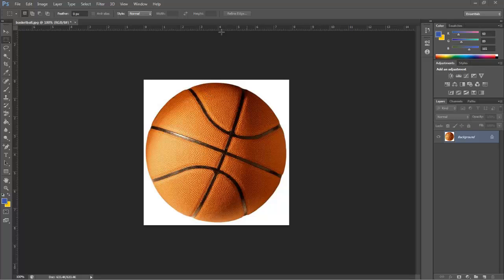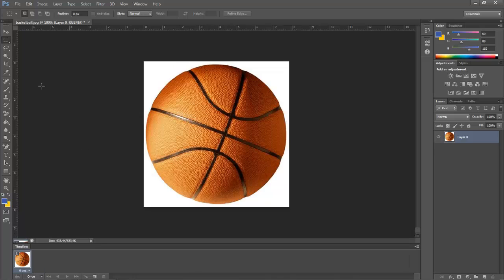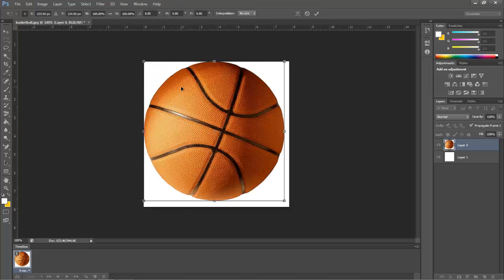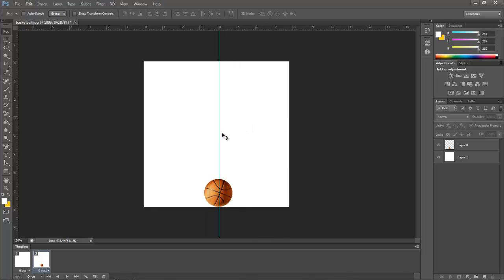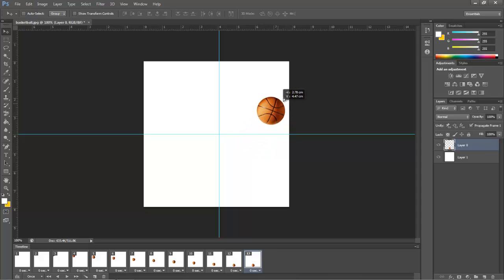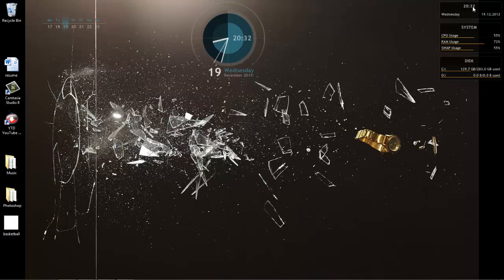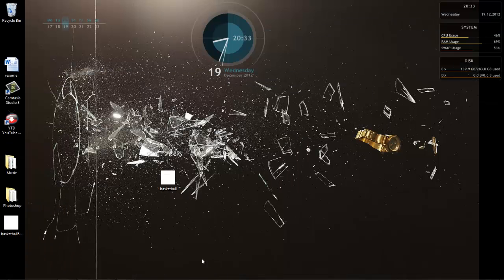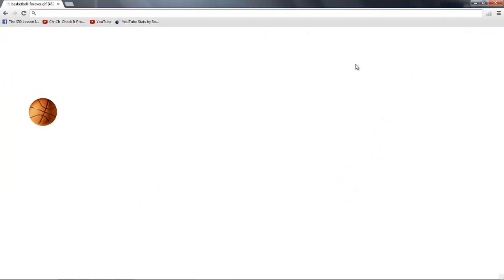Easiest GIF tutorial in Photoshop!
Hey Guys this is a basic Tutorial on how to make a basic Animation in Adobe Photoshop CS5 and CS6